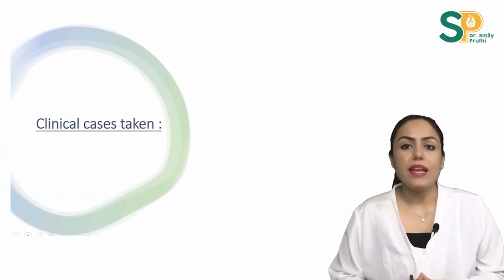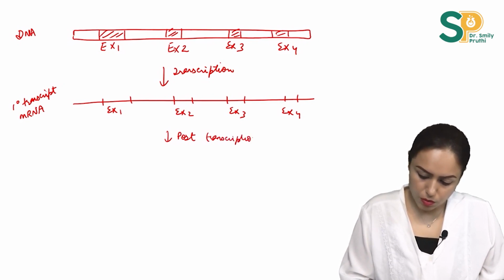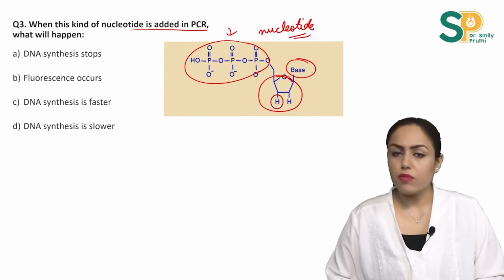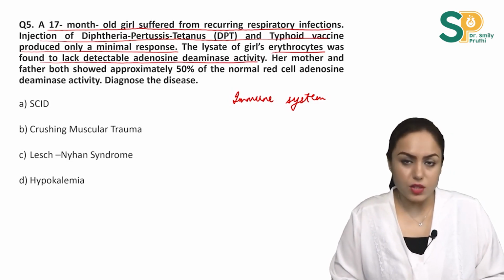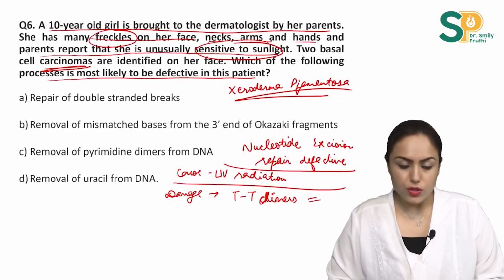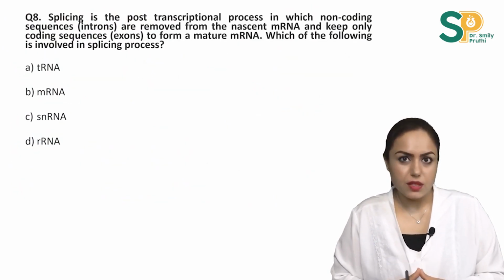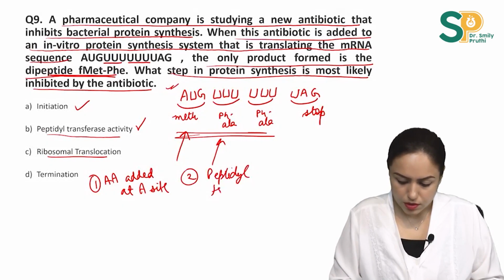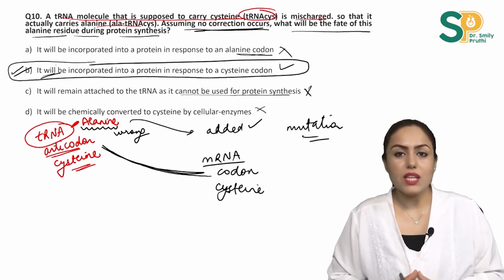Clinical Biochemistry Questions Series Part -3